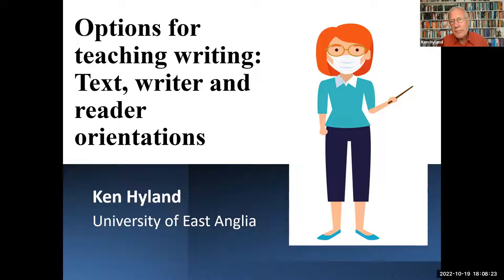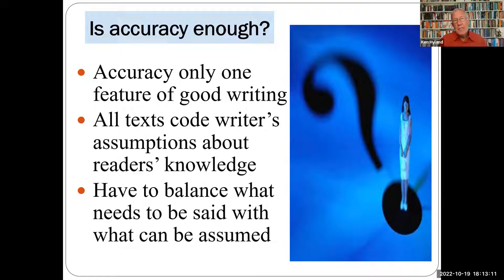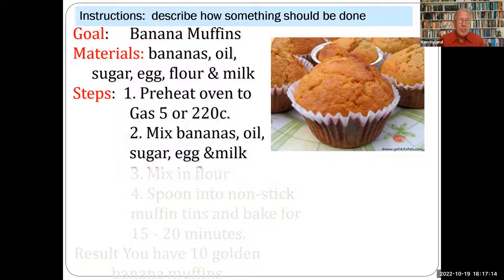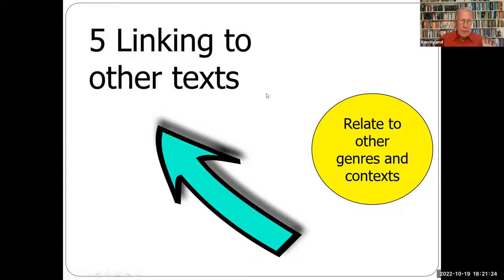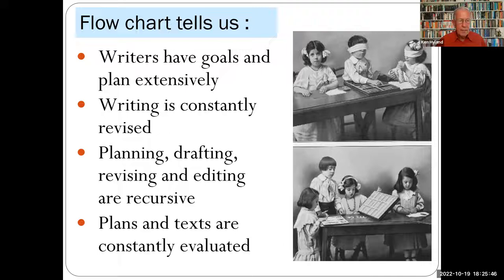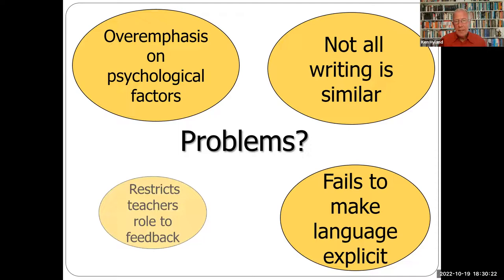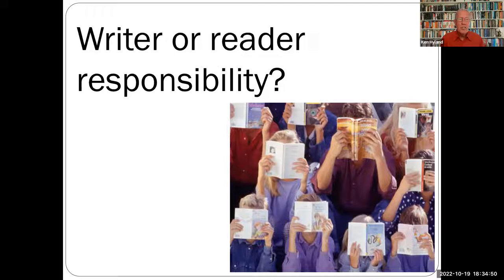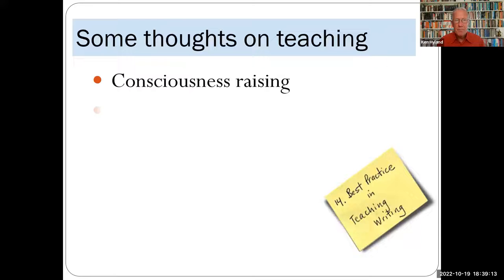LCC Speaker Series by Professor Ken Hyland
Options for teaching writing: Text, writer and reader orientations